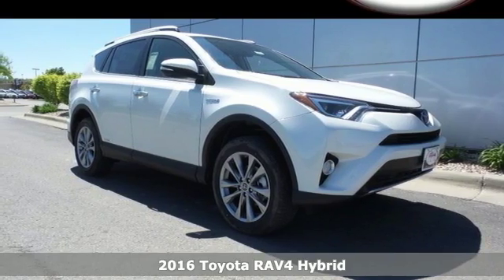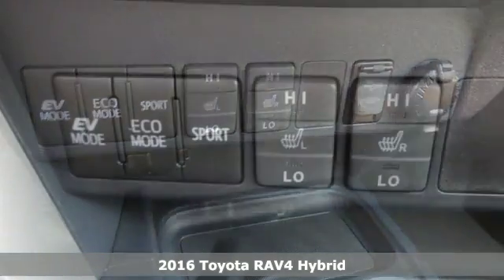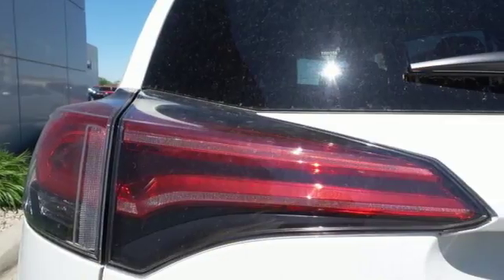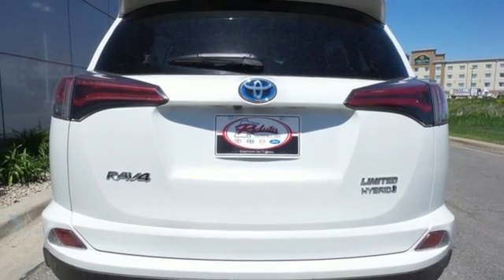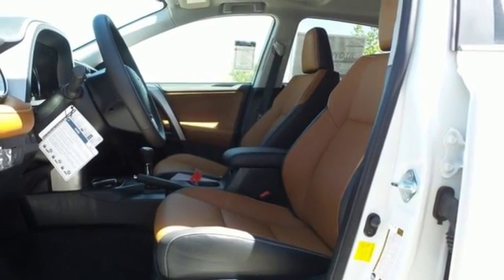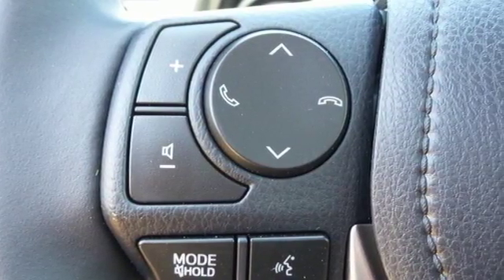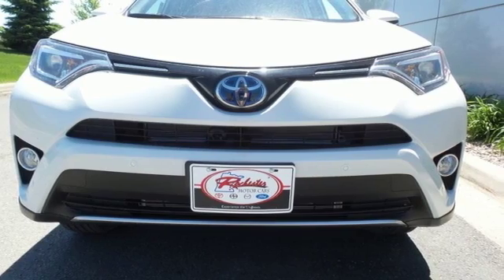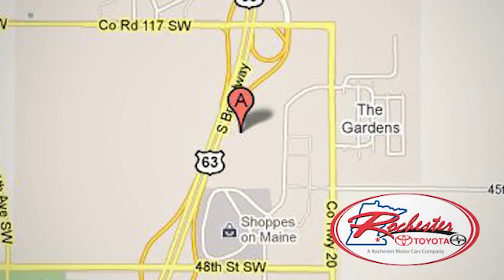New 2016 Toyota RAV4 Hybrid Rochester, MN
Year: 2016
Make: Toyota
Model: RAV4 Hybrid
Trim: Limited
Engine: 2.5L 4-Cylinder
Transmission: CVT
Color: White
Interior: Terra Cotta
Stock #: S42086
VIN: JTMDJREV7GD016156

Address:
4900 Highway 52 N